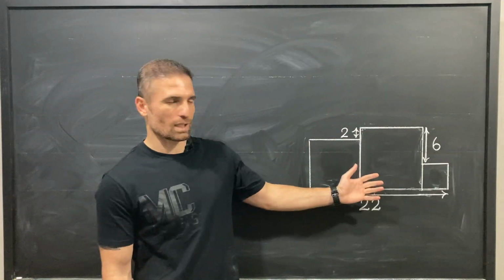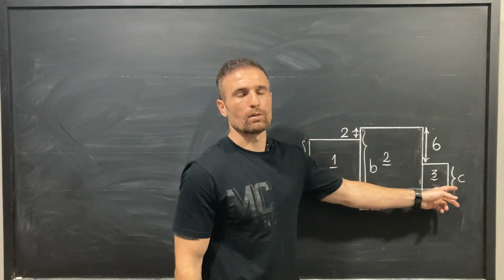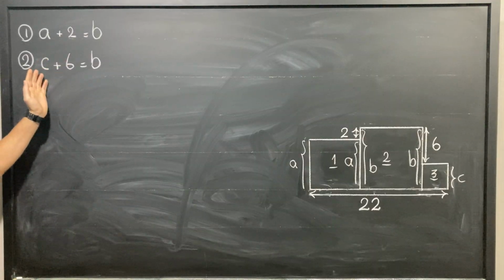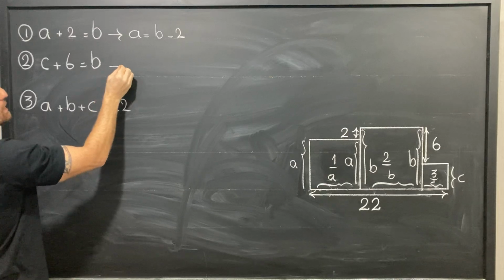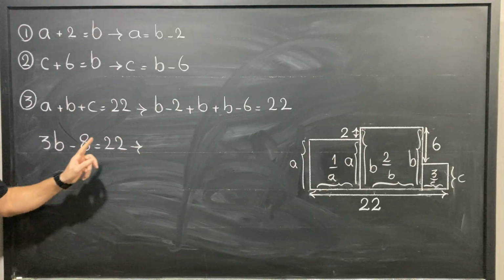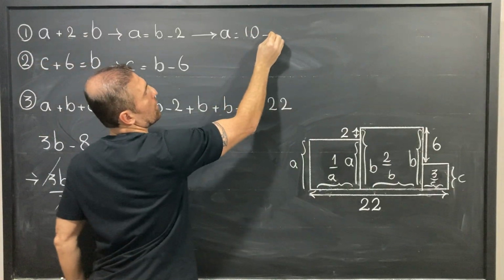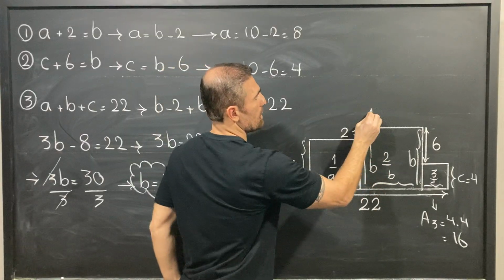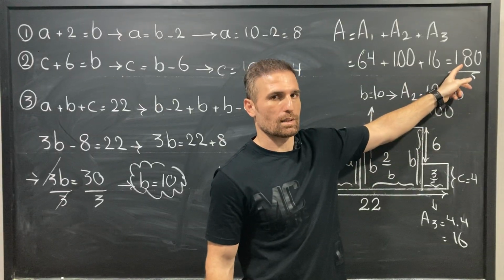Can You Solve This Viral Math Puzzle? Area Of Three Squares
Ready for a brain teaser? This viral math puzzle has everyone stumped! If you love a good math challenge, this is for you. We're given a geometry puzzle with three squares in a row. The main challenge is to find the area of squares, specifically the mysterious middle one, and the total area of all three.
Think you have the puzzle solution? Watch as we reveal the simple math tricks to solve this geometry problem. This educational content is perfect for brain training and improving your logical reasoning. This is a great math puzzle for all ages, so give it a try!